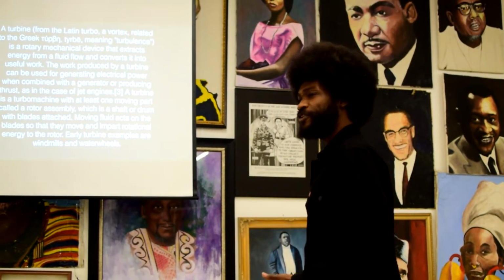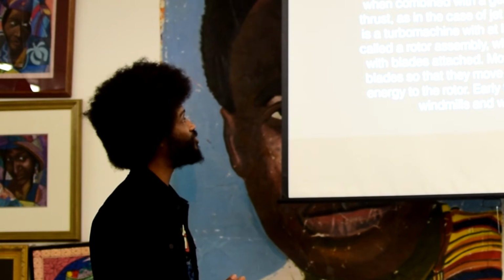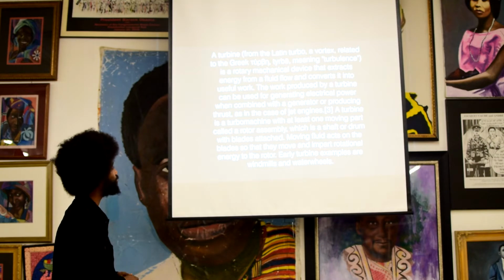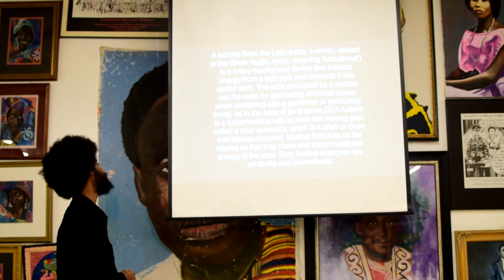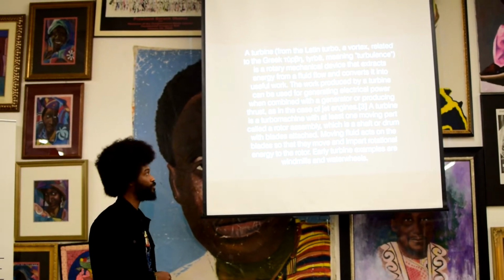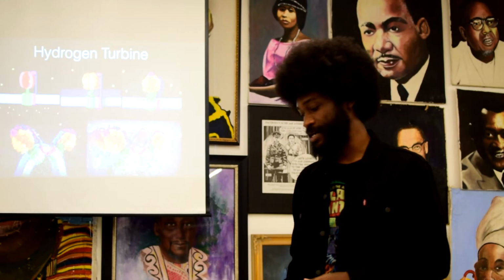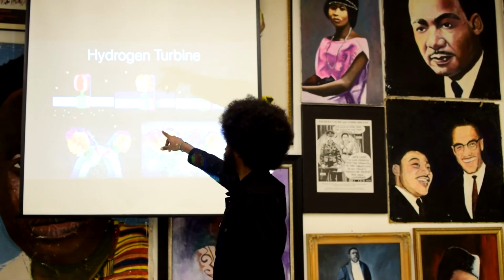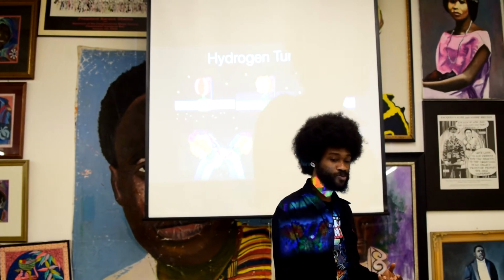KT THE ARCH DEGREE THE MOTHERBOARD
This Wednesday we will be delving deep into our mitochondrial ancestry as we explore The Motherboard. Did you know mitochondria has its on set of DNA? Did you know mitochondrial DNA is only passed down by way of the mother? Do you know how important of a role your mitochondria plays in Vitamin D activation? You all are in for a treat. Let's get biochemical

PAN AFRICAN CONNECTION
4466 S MARSALIS AVE, DALLAS TX